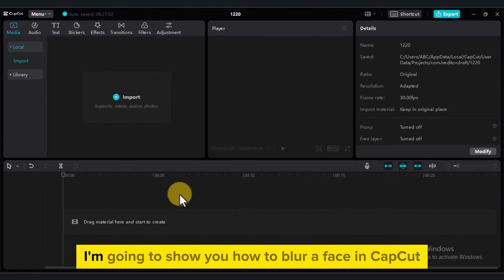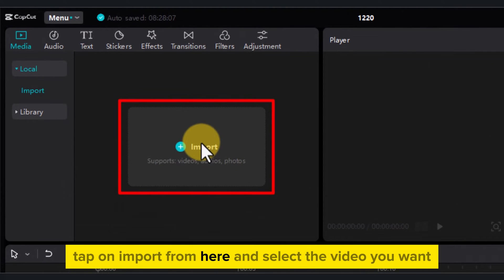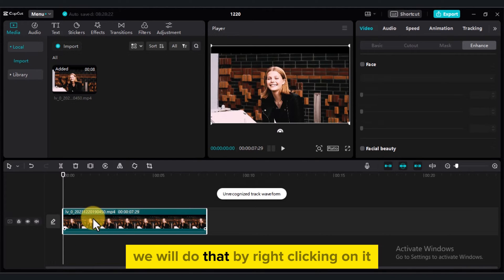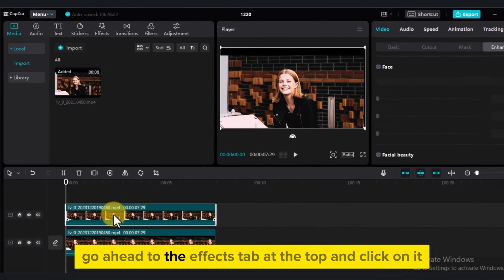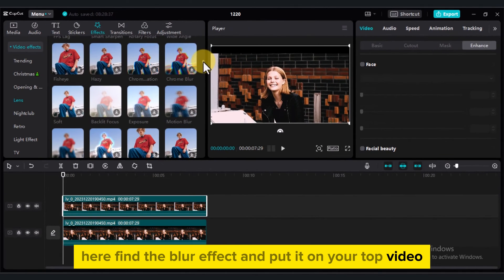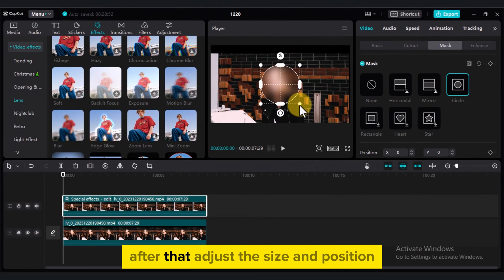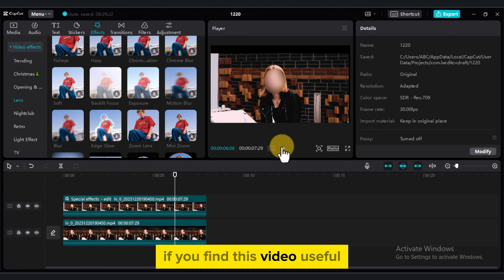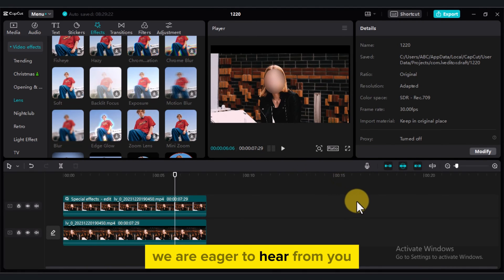How to a Blur Face in Capcut on PC & Mac [2024] Easy Tutorial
Learn the simple steps to blur faces in your videos using Capcut on both PC and Mac! This detailed tutorial covers everything you need to know to easily blur faces for privacy or creative effects. Perfect for beginners and experienced users alike!

📌 Timestamps:

00:00 - Introduction to Blurring Faces in Capcut
00:14 - Importing Your Video into CapCut
00:26 - How to Copy and Paste Your Video on the Timeline
00:39 - Adding Blur Effect to Your Video
00:54 - Adjusting the Circle Mask for Blurring
01:09 - Saving Your Blurred Face Video

💡 What You Will Learn:

Step-by-step process to blur faces in videos
How to use CapCut's interface on PC and Mac
Tips for perfecting the blur effect

👍 Why Watch This Video:

Useful for maintaining privacy in videos
Enhance your video editing skills with CapCut

Share your thoughts and suggestions below